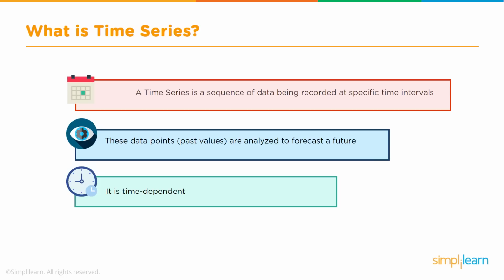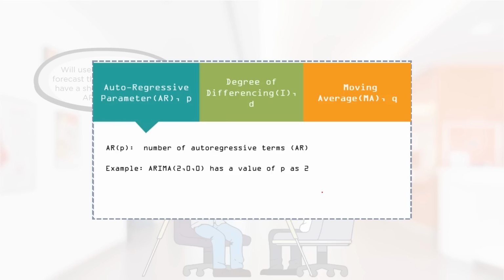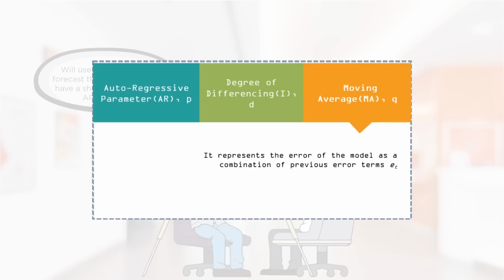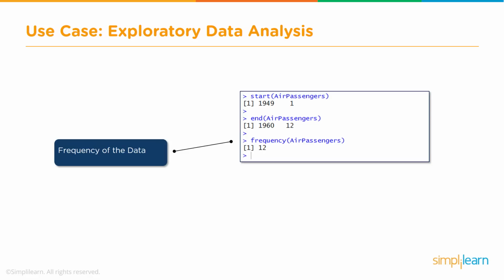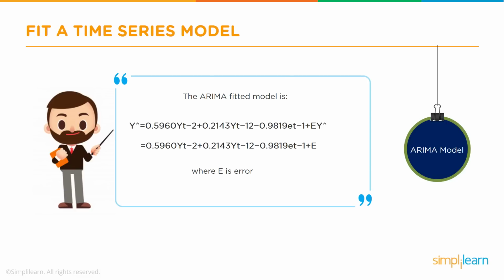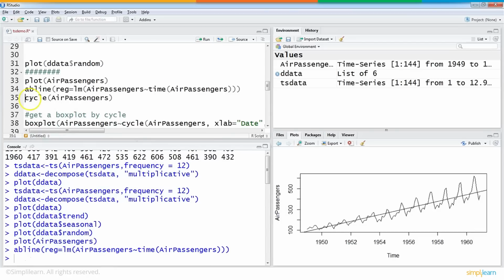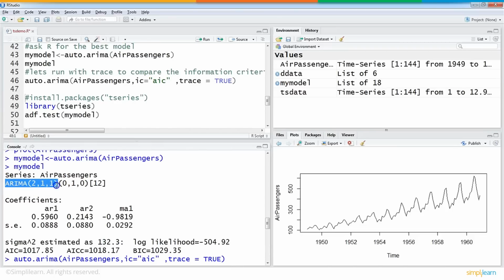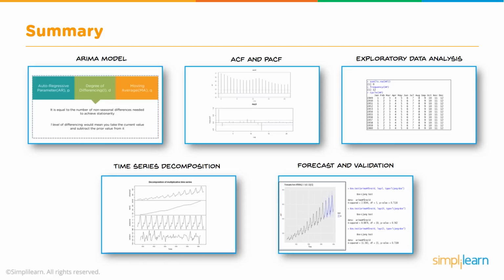Time Series Analysis - 2 | Time Series in R | ARIMA Model Forecasting | Data Science | Simplilearn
This Time Series Analysis - 2 in R tutorial will help you understand what is ARIMA model forecasting, what is correlation, and auto-correlation. You will also see a use case implementation in which we forecast sales of air tickets using ARIMA. Finally, we will also look at how to validate a model using Ljung-Box text. Let's begin this time series in R video!

The topics covered in this video on time series in R  are:
Introduction   00:00:00
What Is Time Series   00:00:36
Introduction to ARIMA Model    00:03:04
Auto Correlation and Partial Auto Correlation     00:08:20
Use Case on ARIMA      00:10:03
Model validating using Ljung-Box text      00:15:08

Skills Covered
✅ Generative AI
✅ Prompt Engineering
✅ ChatGPT
✅ Exploratory Data Analysis
✅ Descriptive Statistics
✅ Inferential Statistics
✅ Explainable AI
✅ Conversational AI
✅ Ensemble Learning
✅ Data Visualization
✅ Database Management